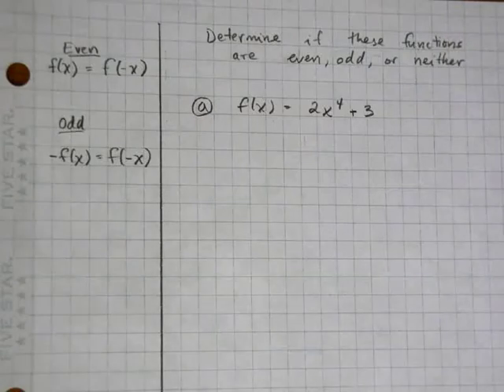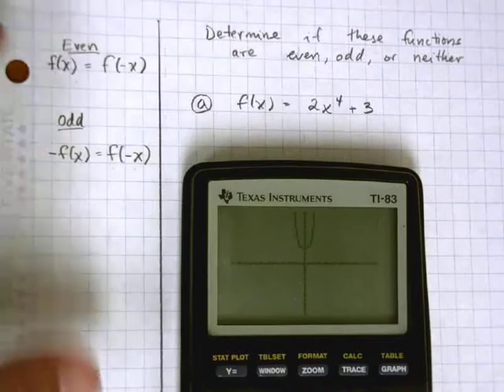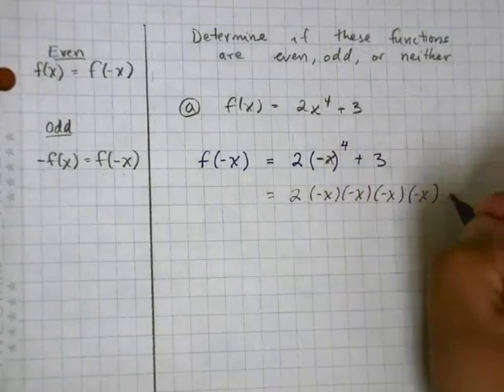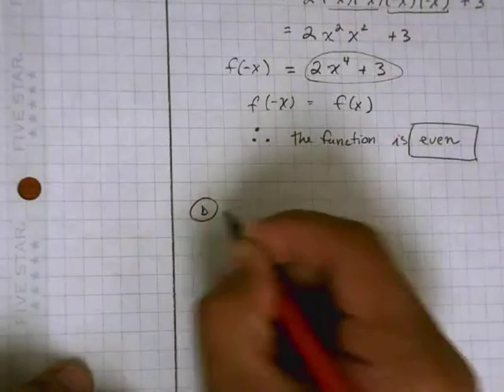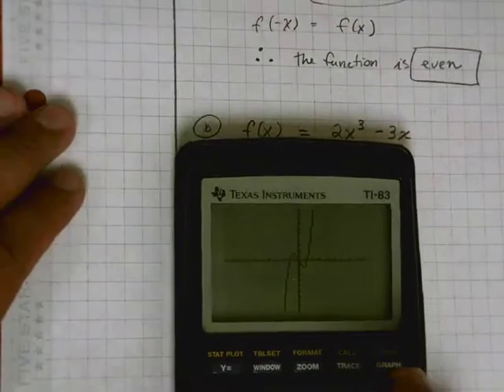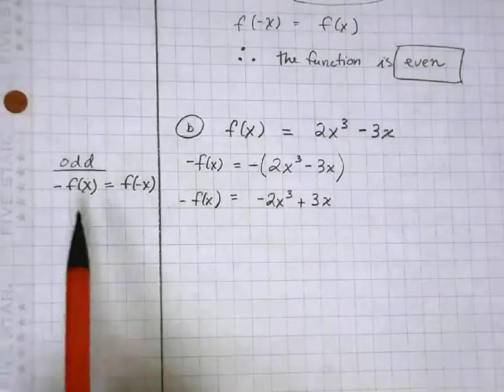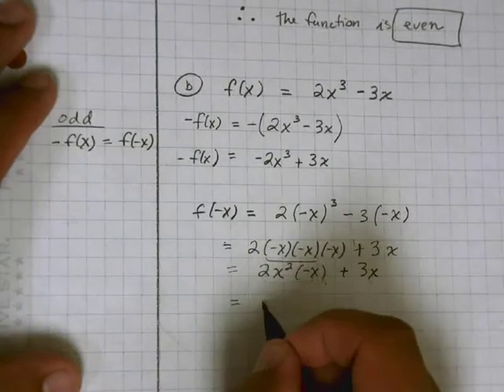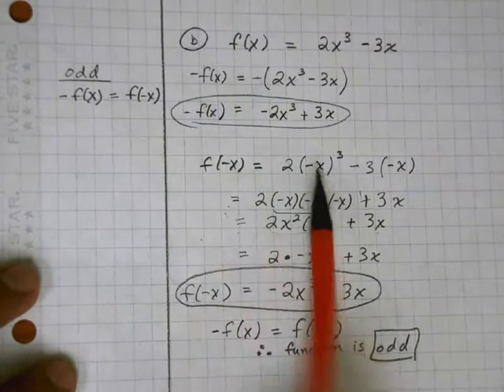Odd Even Examples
Examples of how to determine even and odd functions. more math videos at math.nghiemnguyen.com more videos at math.nghiemnguyen.com